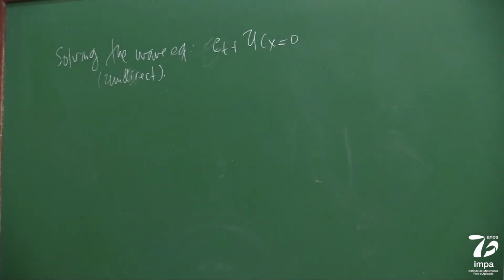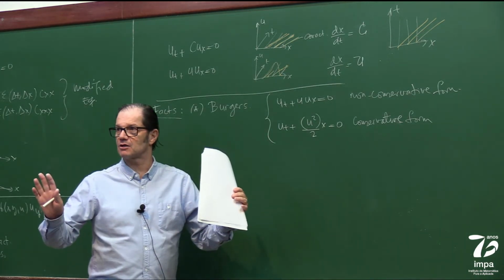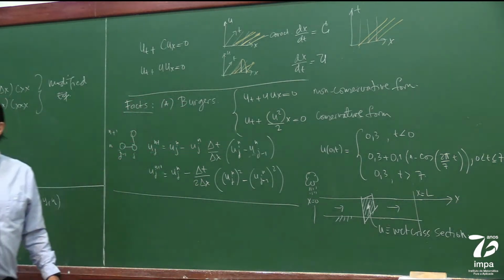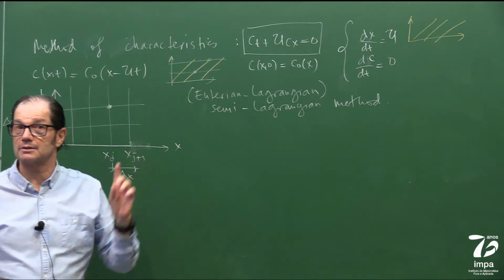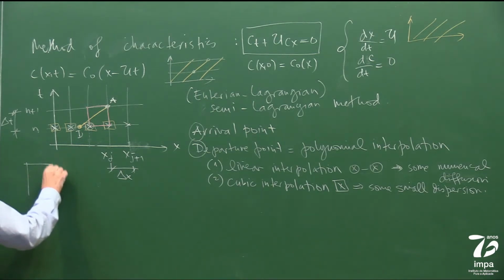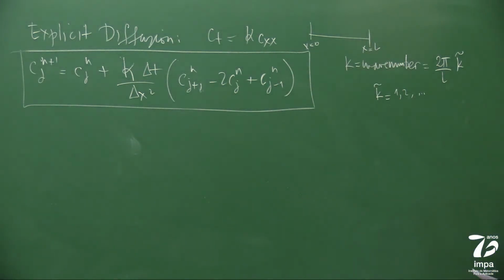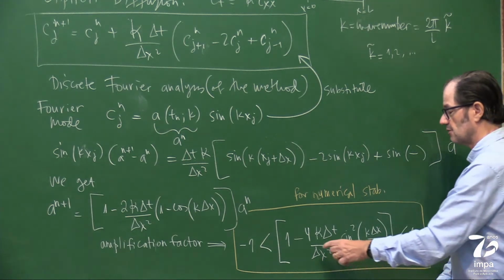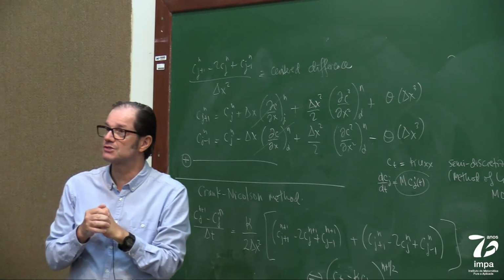(05/09/2022) - Doctorate: Numerical Methods for PDEs - André Nachbin - Class 05